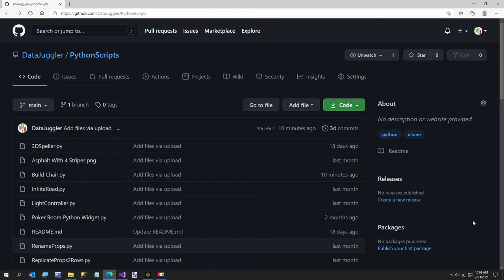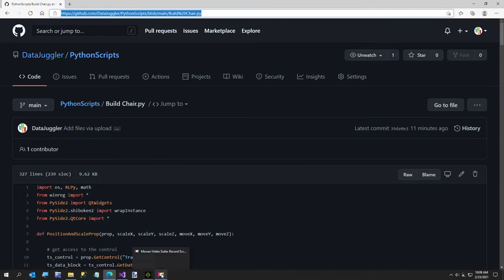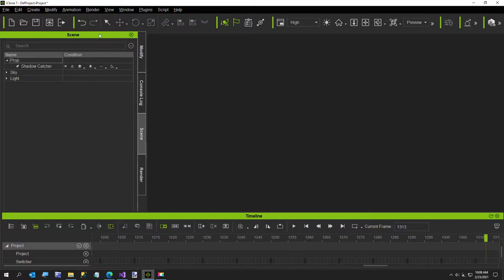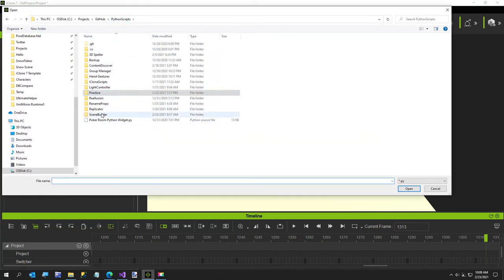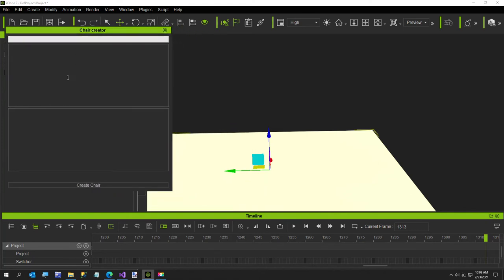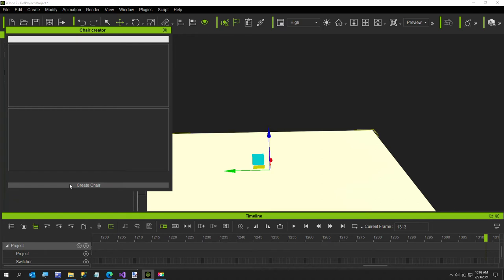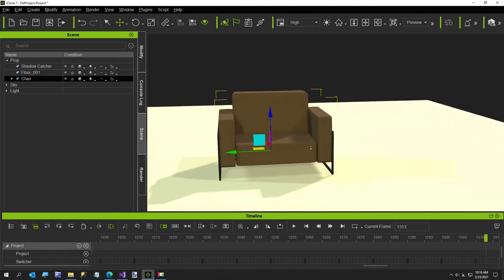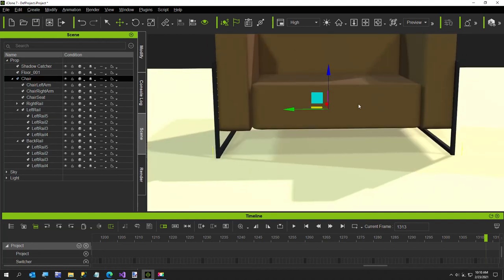Free Build Chair Python Script for IClone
This short video I demonstrate a Python script I wrote that creates a Rounded Box, applies to materials you select and then clones, positions, rotates and scales to assemble the chair.

The code also shows you how to set the parent of an object, so you can combine props.

The easy way to copy if click the Raw button, then hit Control + A to select all followed by Control + C to copy, and paste the contents of your clipboard to Notepad or your favorite text editor. I use Visual Studio form Microsoft, and its free.

The two textures used I created with PixelDatabase.Net, so I can give these away.

Image files are easier to download from Git Hub.

This is a good python script if you want to learn the basics of Python for IClone.